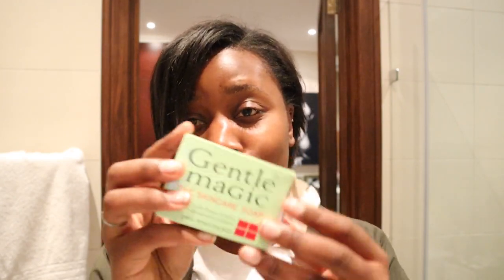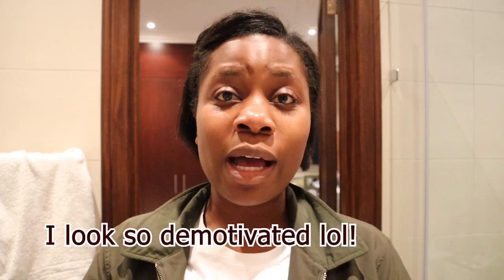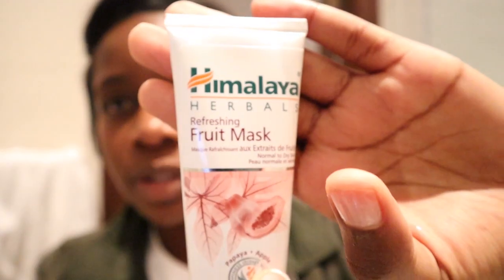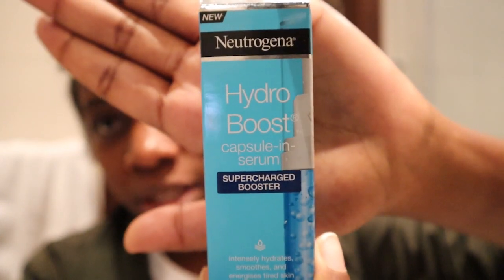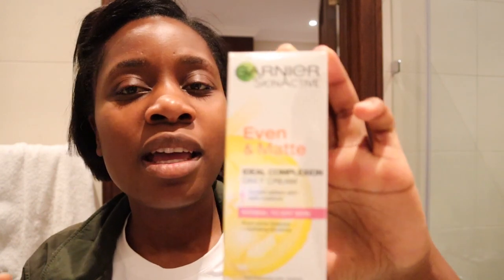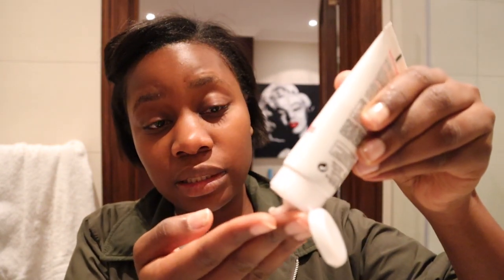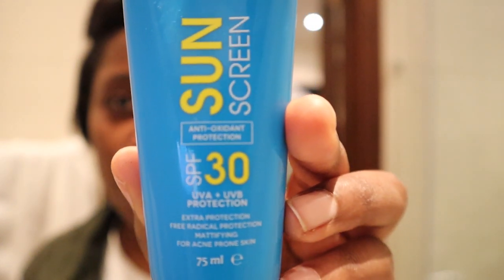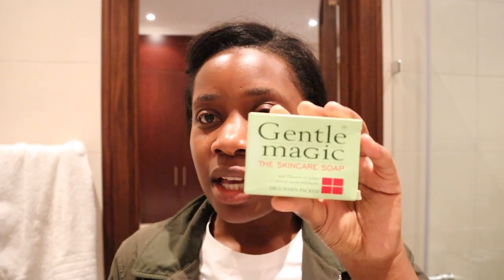I tried the CHEAPEST skincare from DIS-CHEM and ... gurl! (Part 2)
I bought the cheapest skincare I could find in Dis-chem and while I love affordable products but some of these really damaged my skin. I really loved the Neutrogena serum and the Celltone sunscreen! Which product are you willing to try?

PRODUCTS MENTIONED:
Gentle Magic The Skincare Soap
Cuticura Facial Scrub
Himalaya Mask
Neutrogena Hydro Boost Capsule Serum
Garnier Even & Matte Ideal Complexion Daily Cream
Celltone Sun Screen Spf 30

Hi, I'm Cheedz. I'm a Beauty & Makeup South Africa African YouTuber. All things makeup, skin care - tutorials, reviews and hauls.